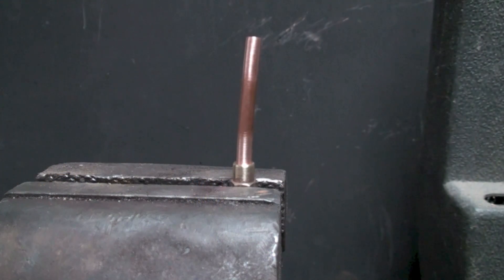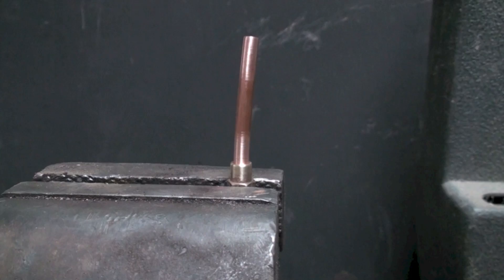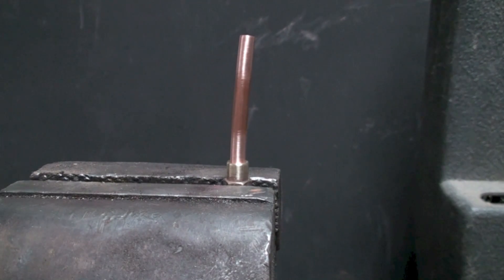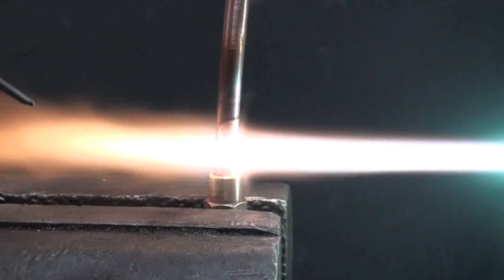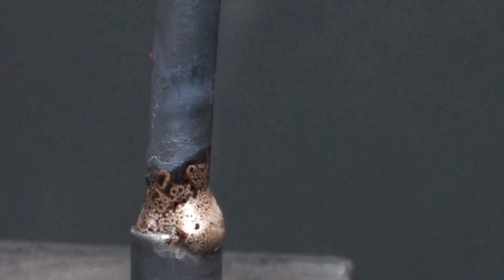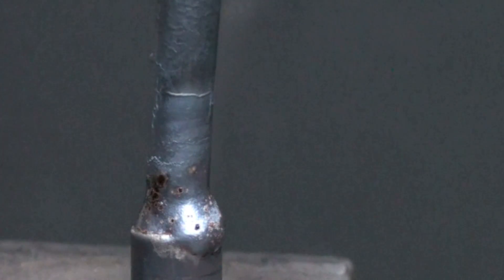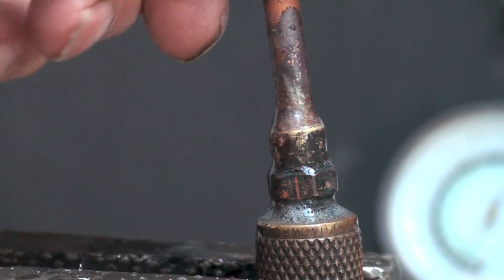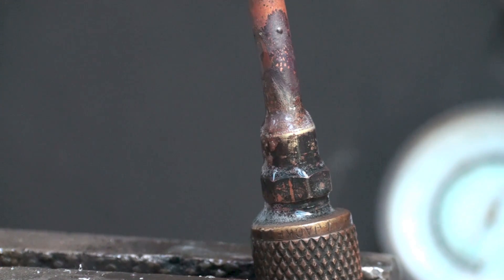How to braze copper to brass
This one covers using sil-phos to join brass to copper.  Normally you would use 40% silver braze but just showing that it can be done even if not perfectly done.